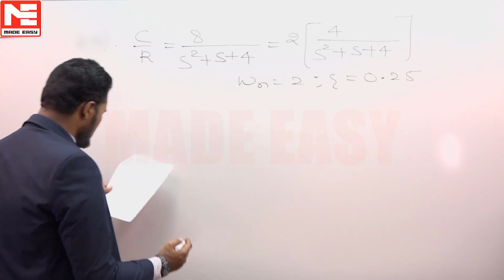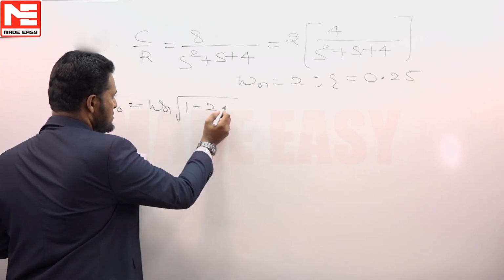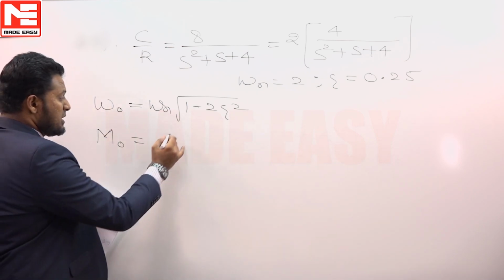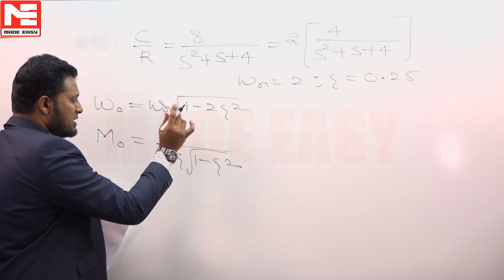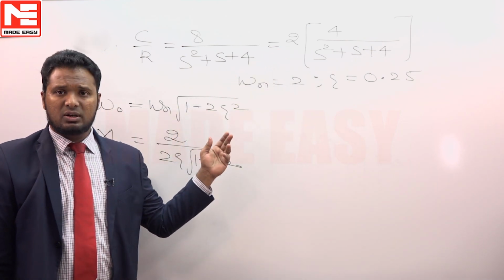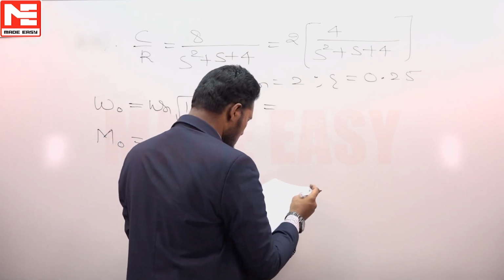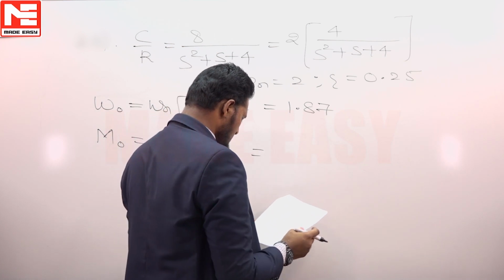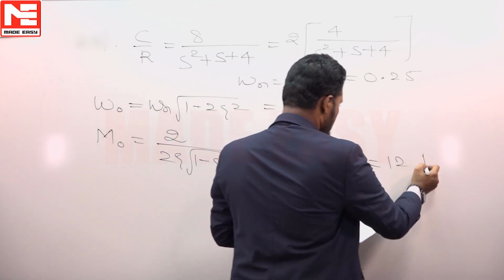Face GATE | Day 66 | 12th Dec | EC/IN | Q. 02 | MADE EASY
Video Solution for Day 66 - Q. 02 (EC/IN)
Like Face GATE Quiz page of your branch for notifications: